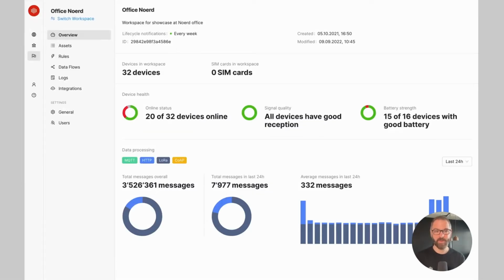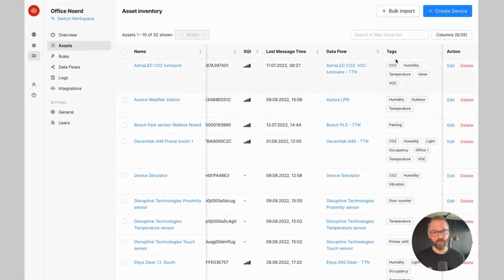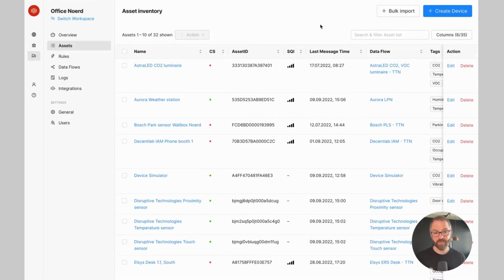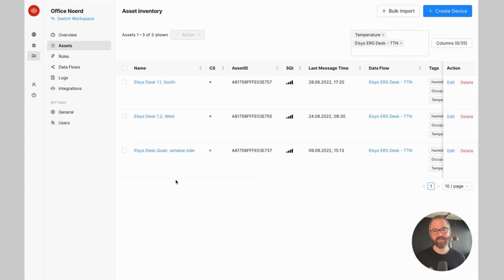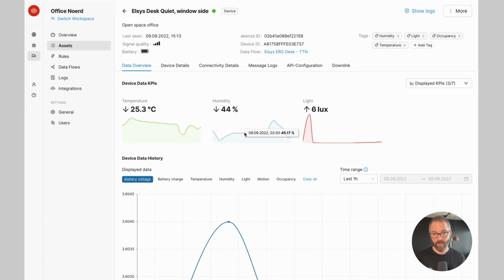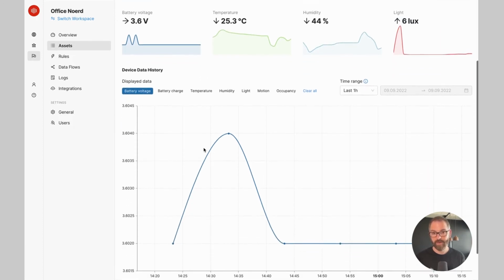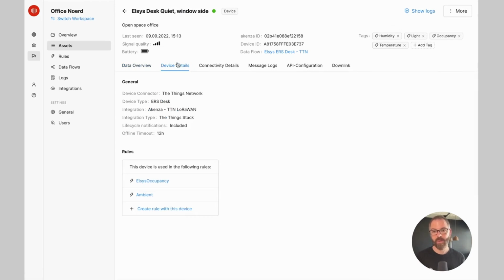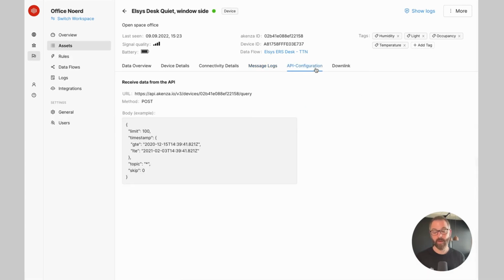Device management with akenza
This tutorial covers the device management features of akenza

Managing a large fleet of IoT devices can be tedious. Therefore, we packed our IoT application enablement platform with functionalities that enable you to manage your devices efficiently, from bulk edit functions to device message debugging.

You will find additional guides and tutorials in our online documentation